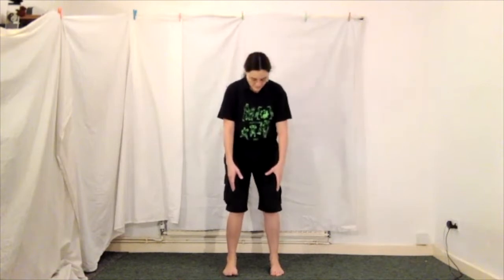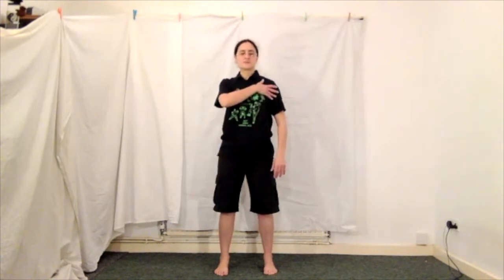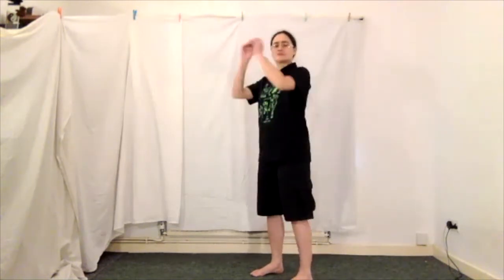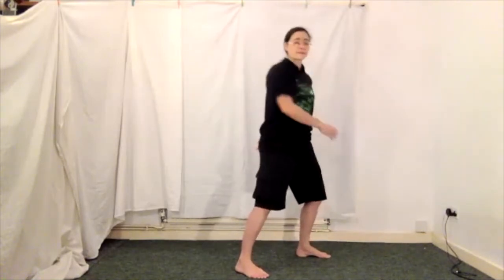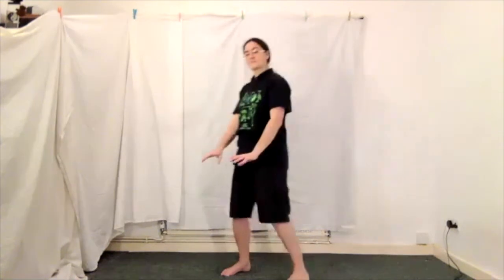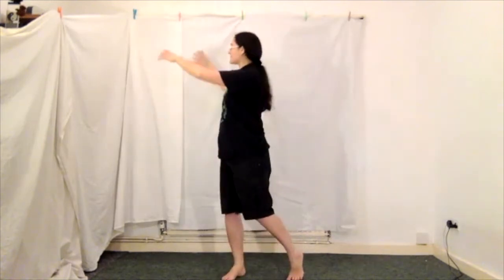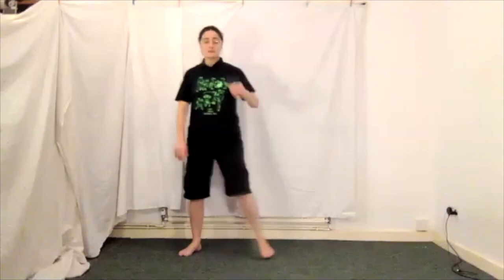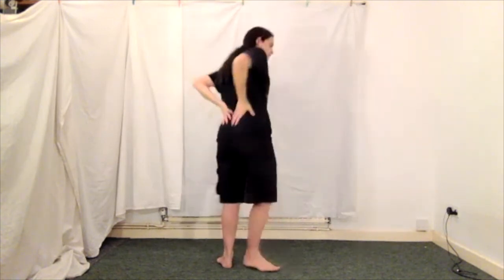T'ai Chi Health 30 11 2020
Focus on Loosening Exercises and the first 8 movements on the Shibashi T'ai Chi Chi Kung set